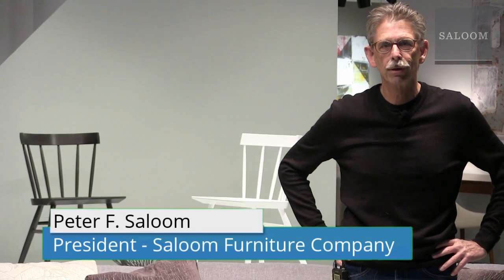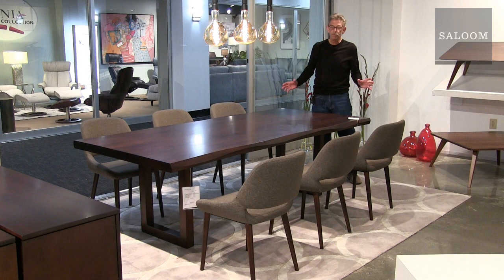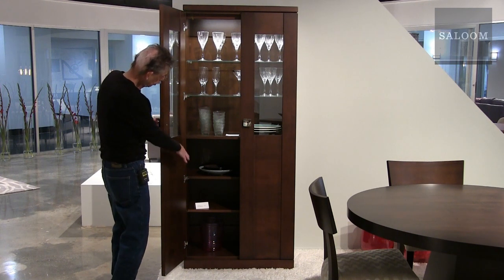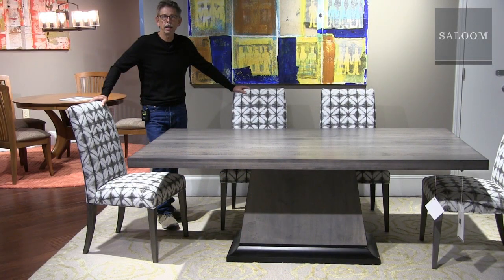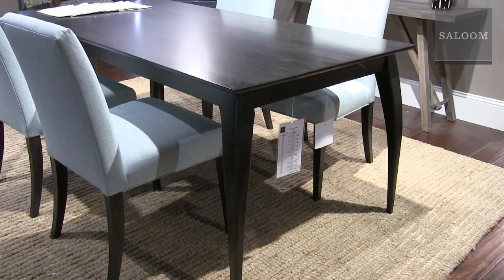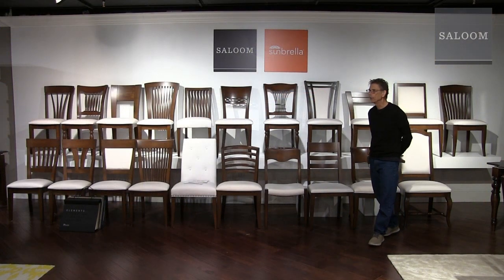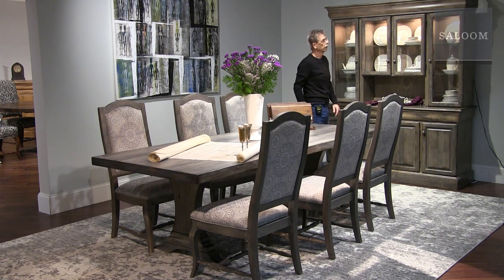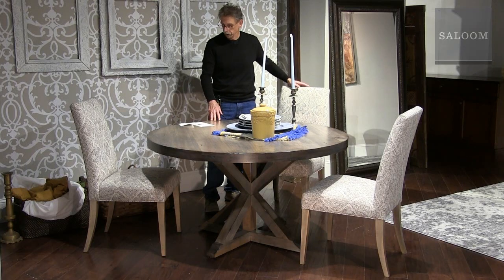October 2019 Showroom Tour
Tour the showroom with Peter F. Saloom, president of Saloom Furniture Company.